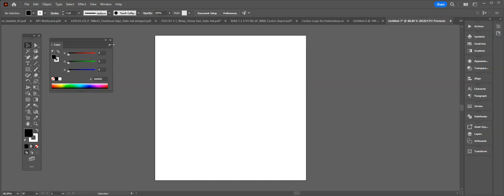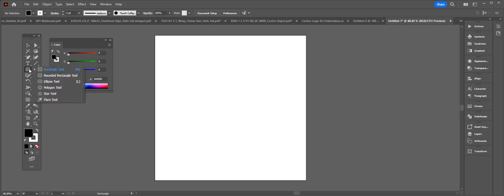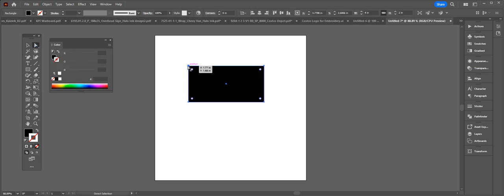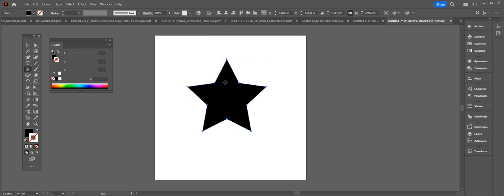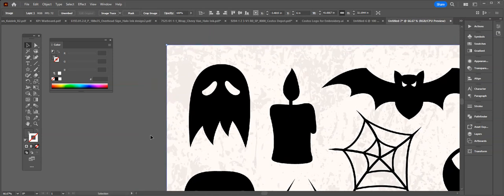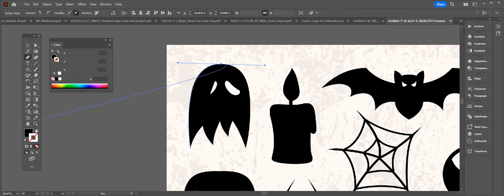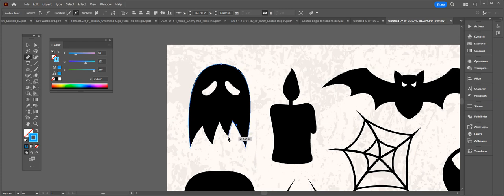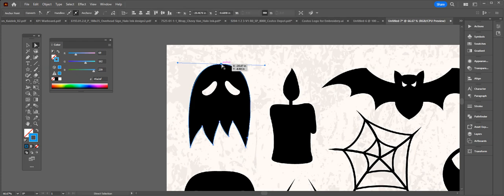Design - Illustrator - Basics | Shapes | Rounding Corners | Anchor Points | Pen Tool